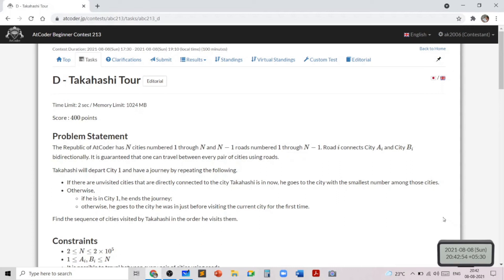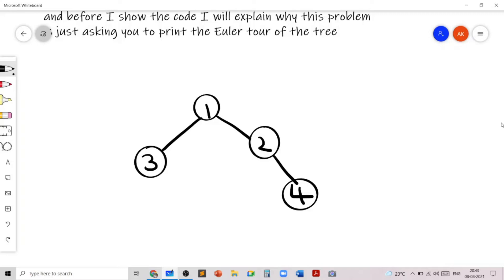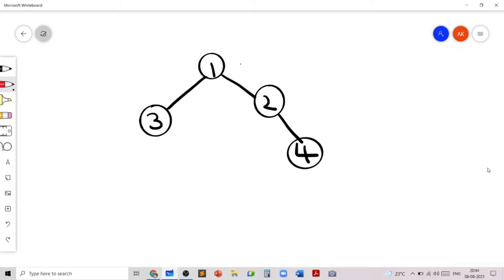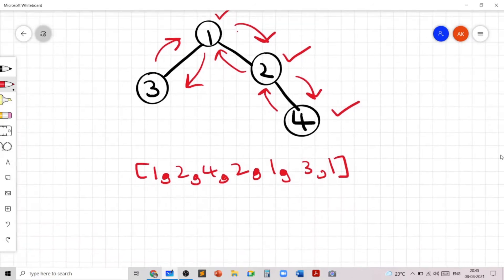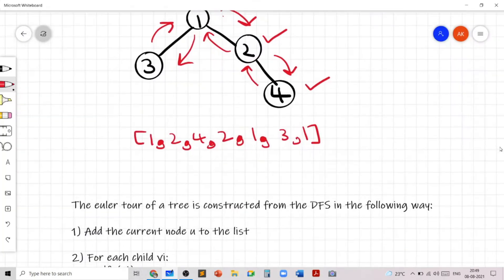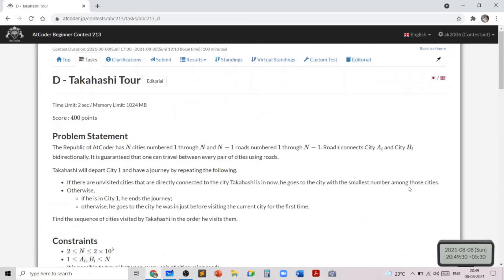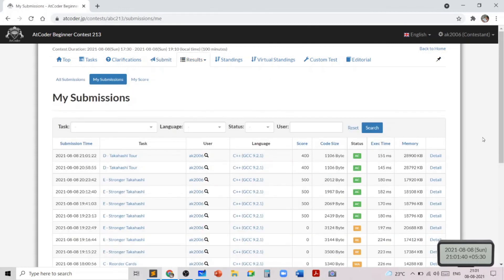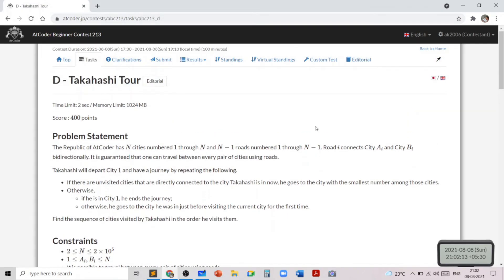Atcoder Beginner Contest: 213 D: Takahashi Tour - Euler Tour Traversal in a Tree; DFS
Atcoder Beginner Contest: 213 D: Takahashi Tour - Euler Tour Traversal in a Tree; Depth First Search

What will you learn from this video editorial?:
In this video, you will learn what the Euler tour Traversal of a tree is and how we can find it using a depth first search.

Then you will understand why this problem is just asking you do find the Euler Tour Traversal of this tree.

Timestamps:
0:00 – intro
0:15 –Learning target - Euler Tour Traversal of a tree
0:38 – Explanation of Euler Tour Traversal of a tree
2:35 – More formal definition of Euler Tour Traversal
3:50 – Problem statement explanation and solution sketch
6:24 – the code
7:55 – lessons learnt (using DFS to do the Euler Tour)

Hope you are able to solve many of the problems in the above playlist.